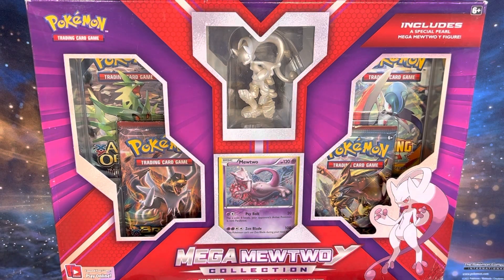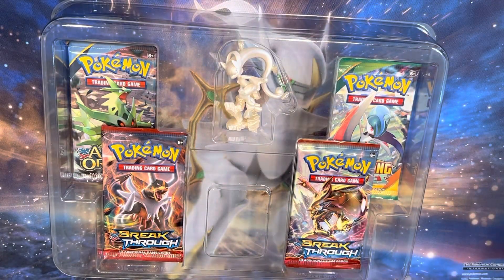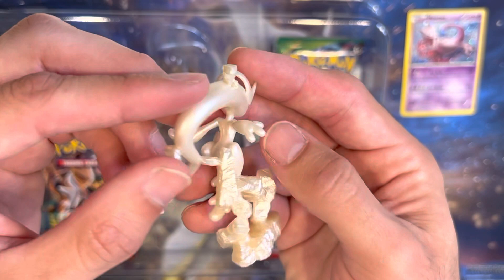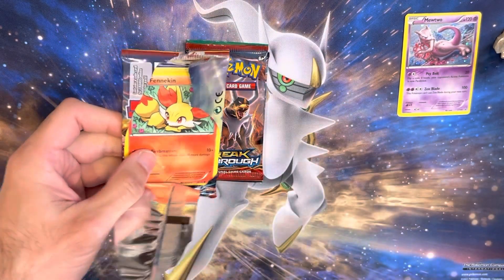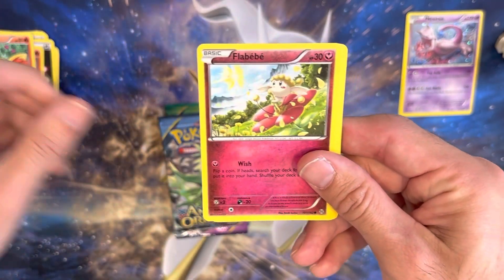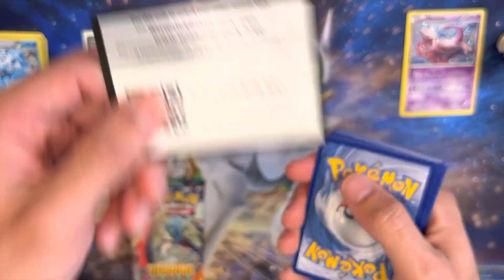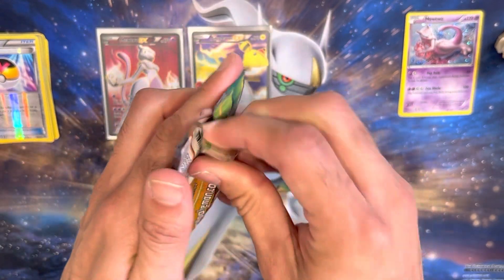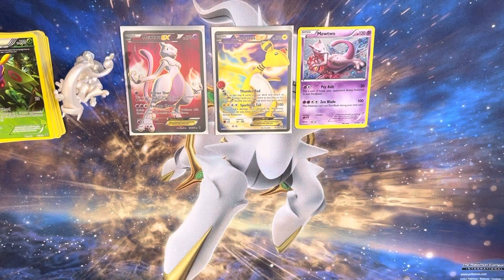Mega Mewtwo Y Figure Collection box unboxing!!!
Today we unbox from my personal collection the Mega Mewtwo Y Figure Collection!!!